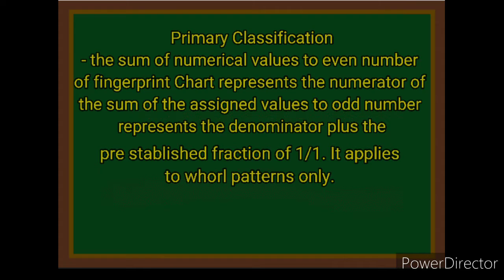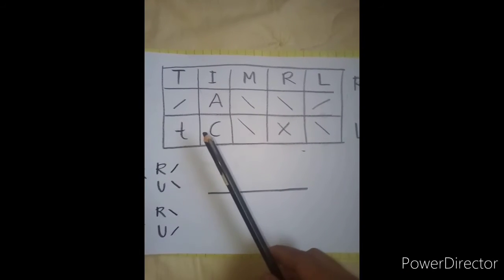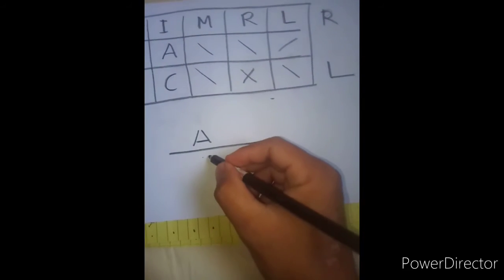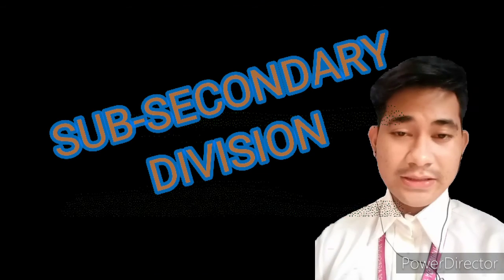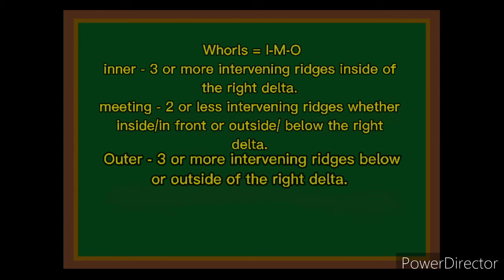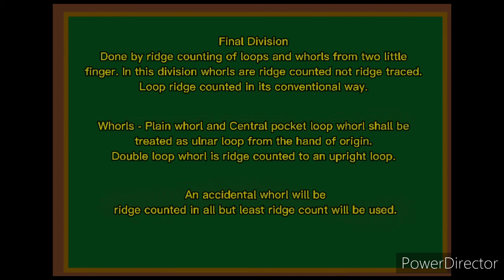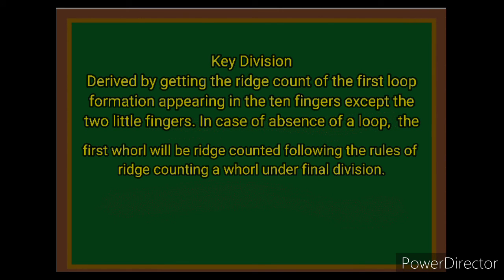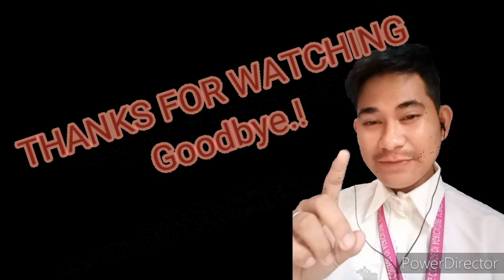Classification of Fingerprints